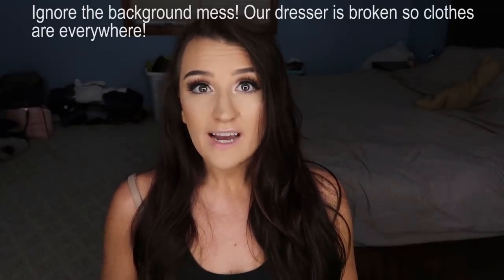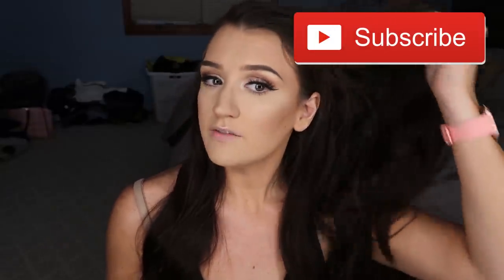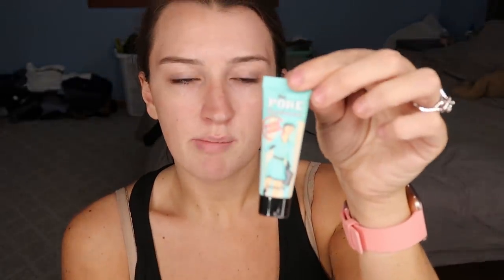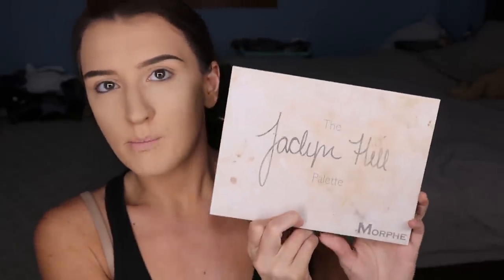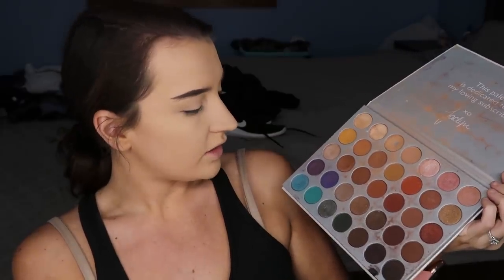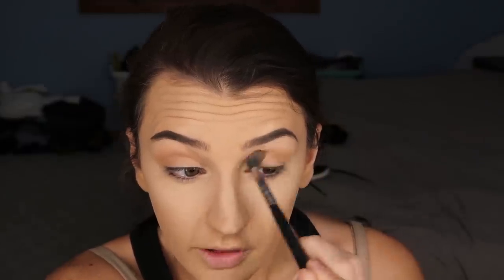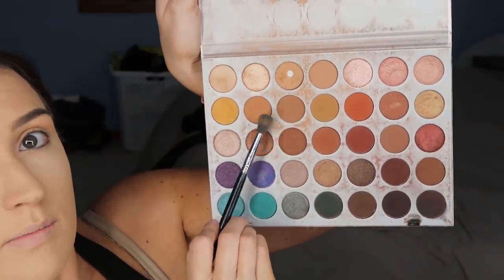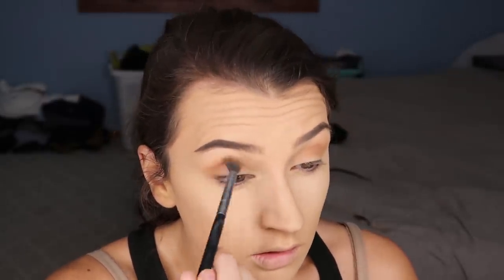My Go-To Makeup Look! Jaclyn Hill Palette.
-Tarte Face Tape Foundation (drugstore alternative- Maybelline 24 hour)

-L’Oréal telescopic carbon black
-Arden wispies

-Becca “Flowerchild” blush

-Kylie Cosmetics “Santorini” loose highlighter

-MAC liner “Risqué”

-Fav Liquid Lip (pure Hollywood)